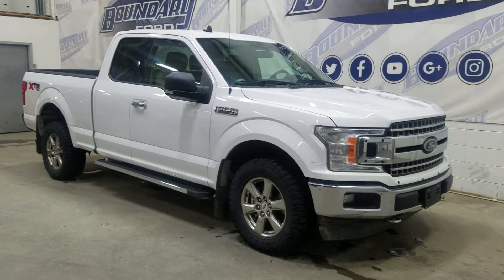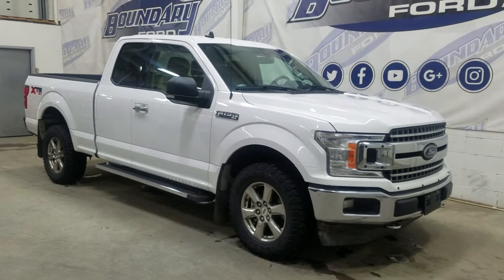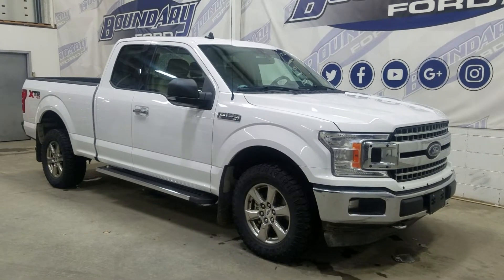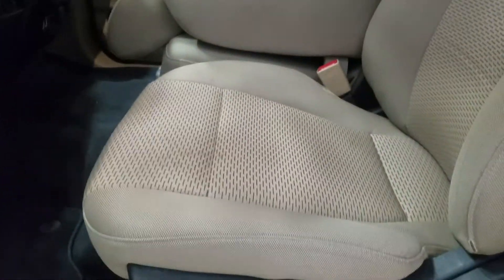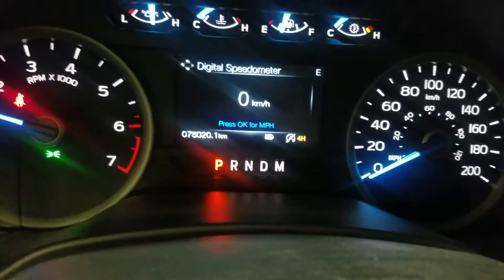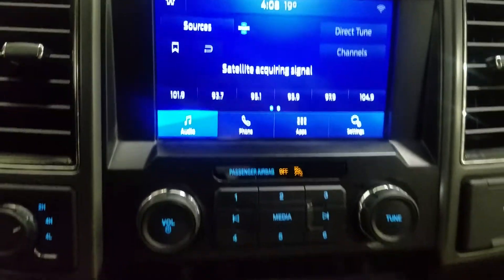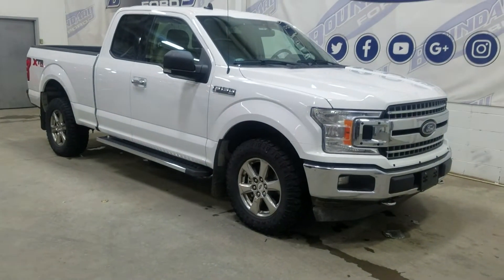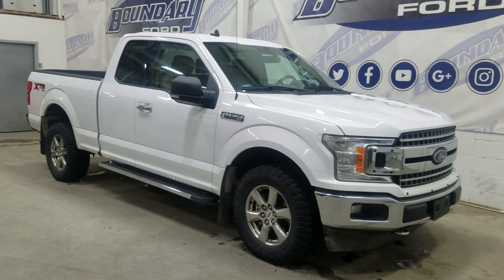Pre Owned 2020 Ford F-150 XLT W/3.5L engine remote start overview l Boundary Ford 22P051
This Pre owned 2020 Ford F-150 XLT is Equipped with a  3.5L V8 Engine, paired to a 10 speed automatic transmission. The beautiful White exterior is carried throughout and the look is loaded with incredible features before you even climb inside including LED headlamps, Remote start, a engine block heater and a remote release tailgate. The luxury continues at the interior with beautiful black seating with heating options for front passengers, navigation as well as ambient lighting throughout and SO much more! This Vehicle is very well maintained, Local Saskatchewan with no collision or accident claims. SO stop  in today to experience everything the pre-owned 2018 Ford F-150 Lariat has to offer! Here at Boundary Ford we're prairie proud and we offer the best deals in the prairies! AMVIC licensed business.

Stock#22P051